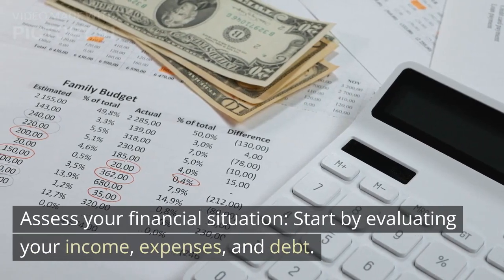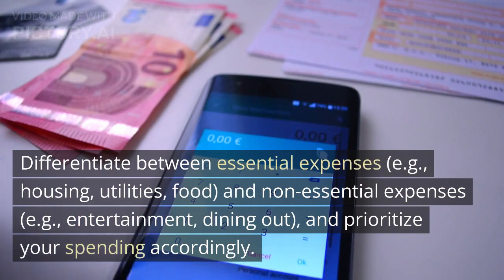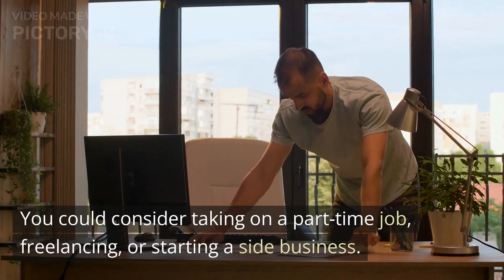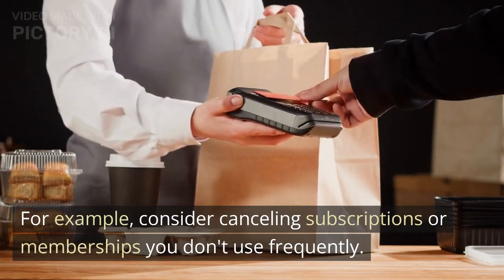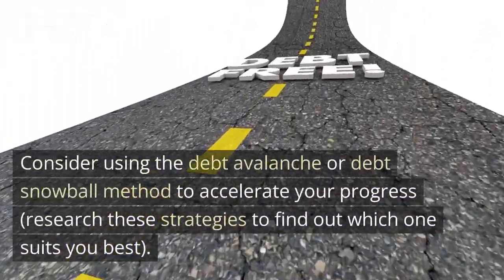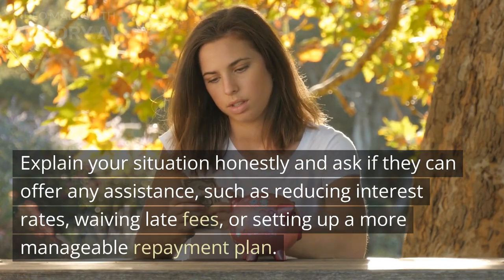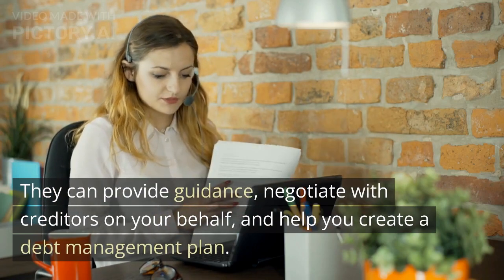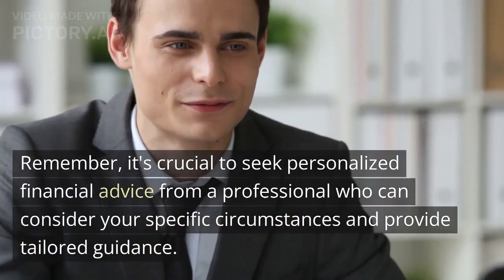how to overcome huge debt with less income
this video is about how to overcome huge Debt with less income